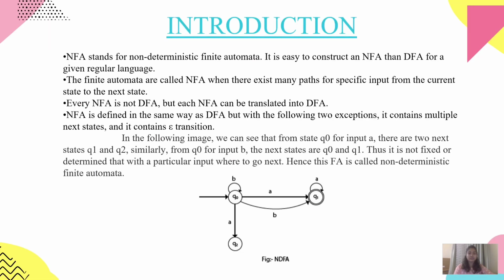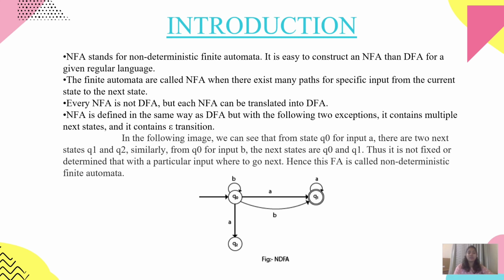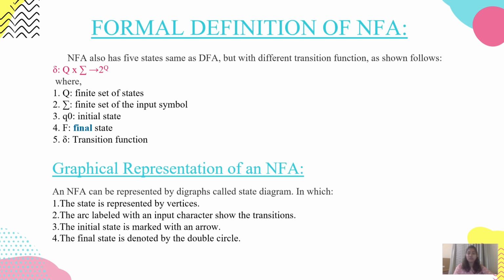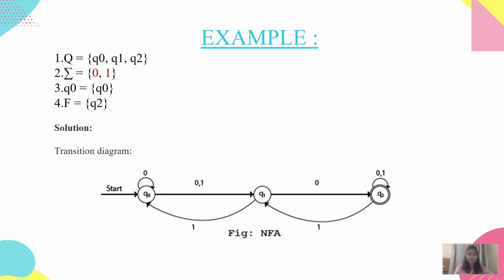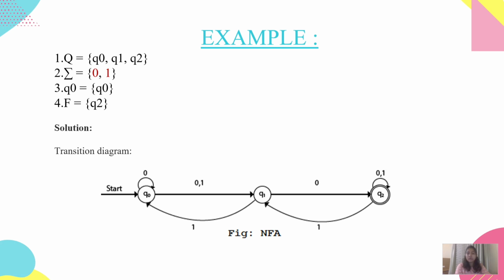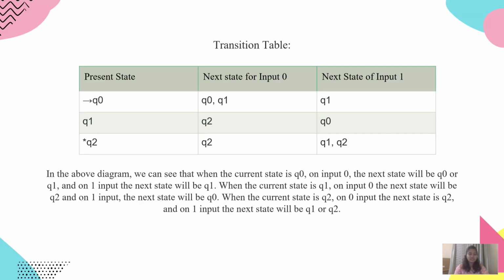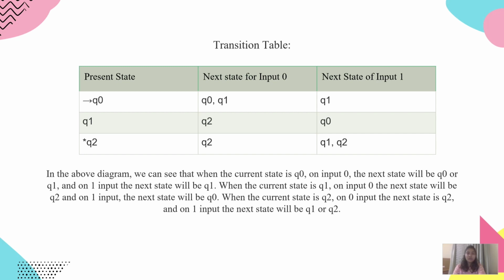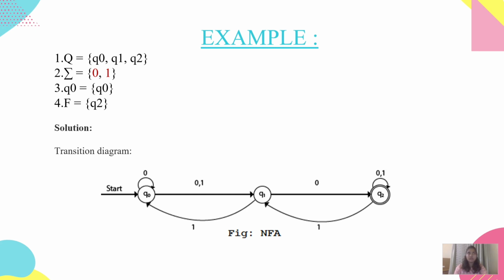Non Deterministic Finite Automata..